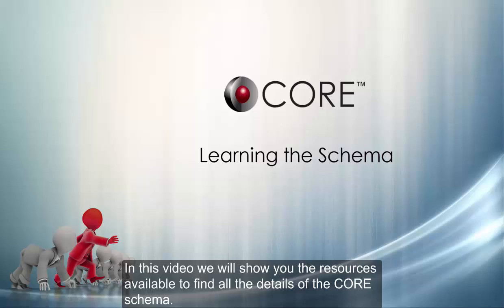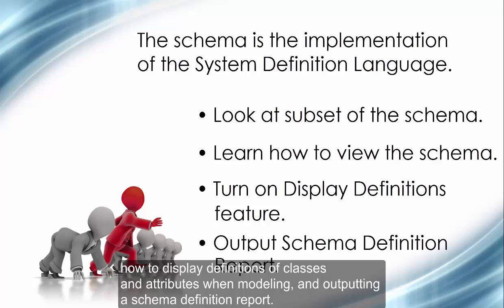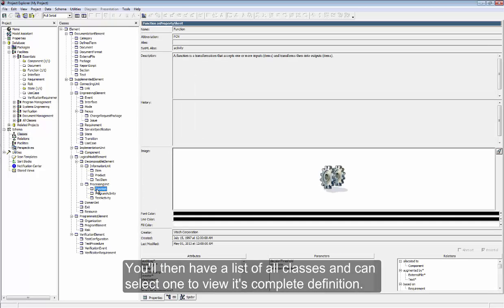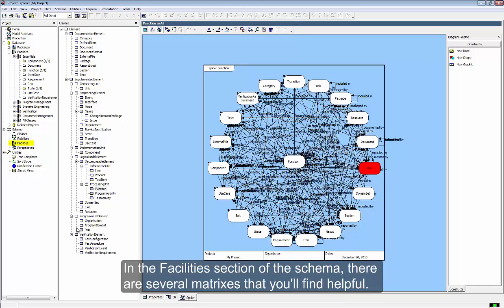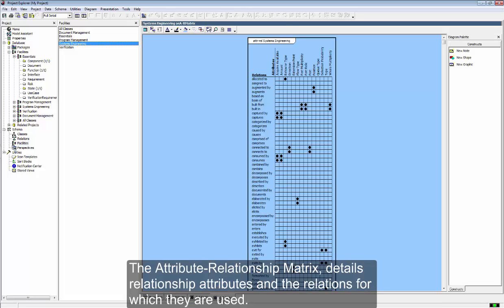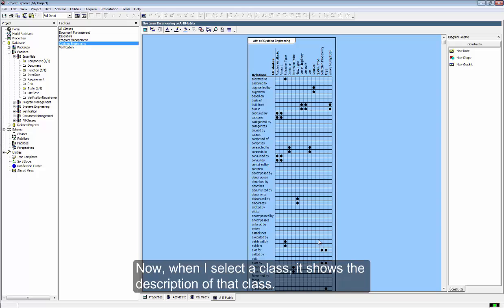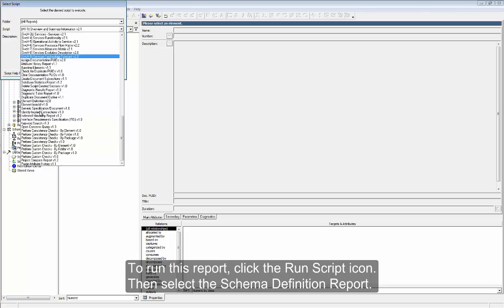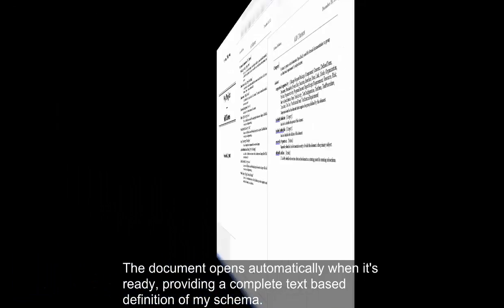Getting Started with CORE - Learning the Schema